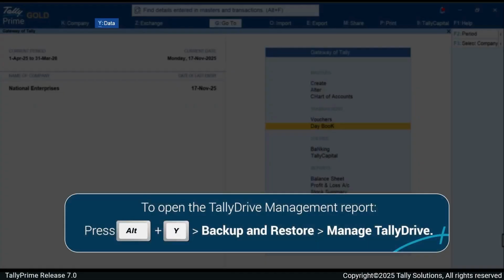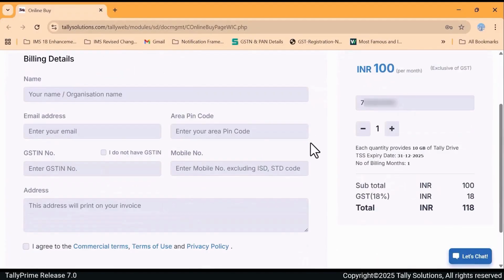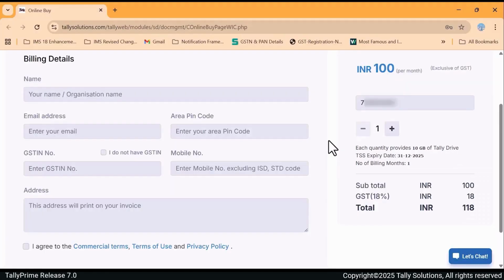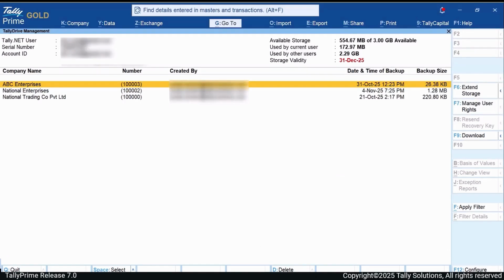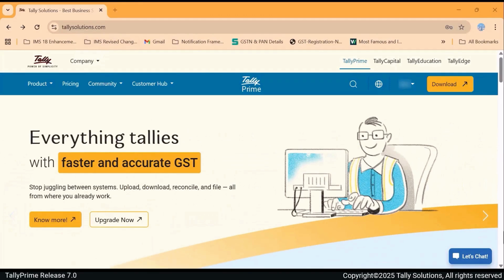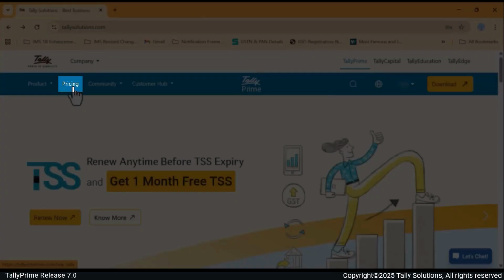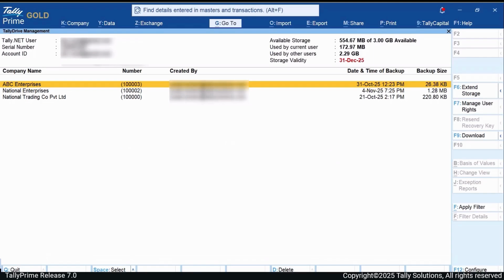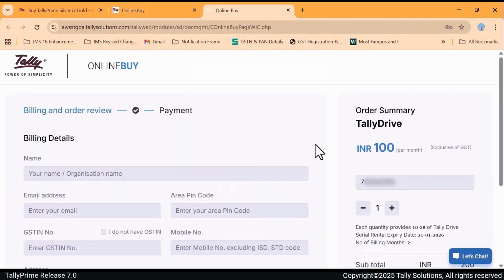How to Extend TallyDrive Storage | TallyHelp | Knbestsolution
TallyPrime Release 7.0 introduces TallyDrive, a secure cloud storage that allows you to back up your company data online.

Every license comes with a free storage quota available with a valid TSS subscription:

You can extend the storage at any time by purchasing additional space. Storage usage and extension can be managed directly from TallyPrime or the Customer Portal, as long as your Tally Software Services (TSS) is valid.

Extend TallyDrive Storage
TallyDrive Storage Extension
TallyHelp TallyDrive
TallyPrime 7.0 TallyDrive
TallyDrive Cloud Storage
TallyPrime Cloud Backup
TallyDrive Storage Management
TallyDrive Space Purchase
TallyPrime Backup Storage

TallyDrive
Secure Cloud Storage TallyPrime
Online Backup in TallyPrime
Company Data Backup TallyDrive
Cloud Backup Accounting Software
TallyPrime Online Backup
Business Cloud Backup
Data Storage in TallyPrime
Cloud Data Protection

Free TallyDrive Storage
Storage Quota TallyDrive
Additional Storage TallyDrive
Buy Extra Storage TallyDrive
Extend Cloud Storage Tally
Increase Backup Storage
Storage Usage TallyDrive
Manage Storage Space
Backup Storage Limit
TallyDrive Storage Plan

Tally Software Services (TSS)
Valid TSS Subscription
Tally License Storage
TallyPrime License Benefits
TSS Benefits Tally
Cloud Storage with TSS
Active TSS Required
Tally Subscription Services
Tally Solutions Customer Portal
Manage TallyDrive from Portal
TallyPrime Storage Management
Storage Extension from TallyPrime
Storage Extension from Portal
Tally Control Center
TallyDrive Usage Report
Manage Backup Online

TallyPrime Release 7.0
New Features in TallyPrime 7.0
Latest TallyPrime Version
What’s New in TallyPrime
TallyPrime Update 7.0

Accounting Software Cloud Storage
Small Business Accounting
Data Backup for Businesses
Secure Accounting Software
Cloud Accounting India
Business Data Safety
Digital Accounting Solution
Tally Solutions Software

TallyHelp Video
TallyPrime Tutorial
TallyPrime How To
Learn TallyPrime
Tally Training Video
Tally Support Guide
Tally for Accountants
CA Accounting Tools